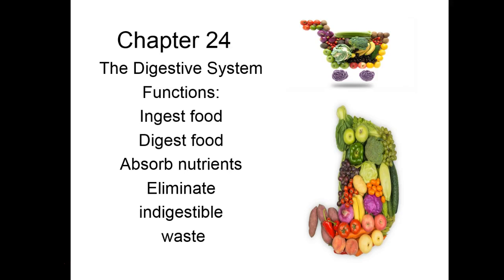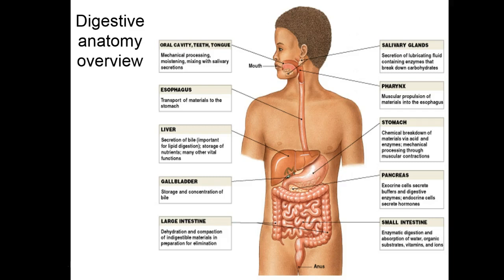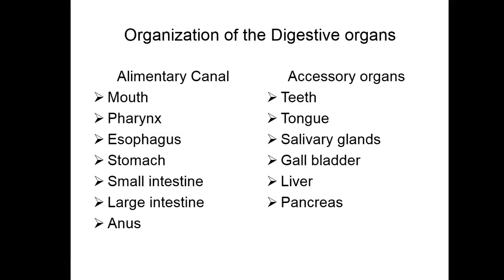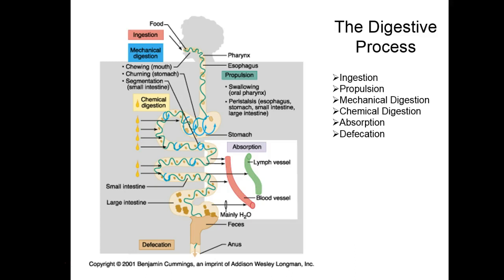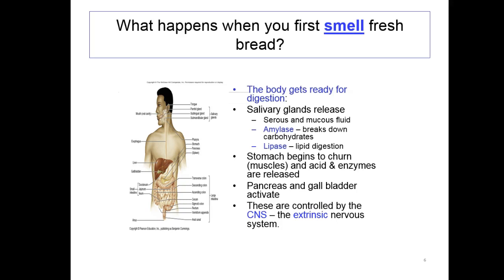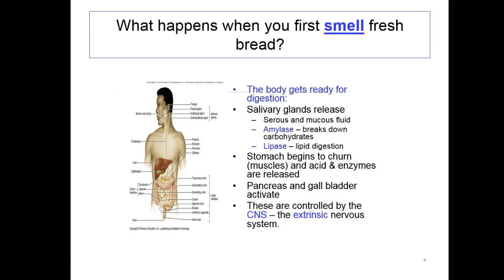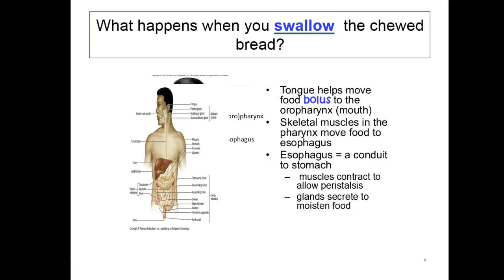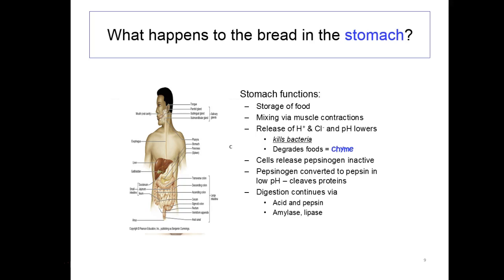Chapter 24 Digestive part 1